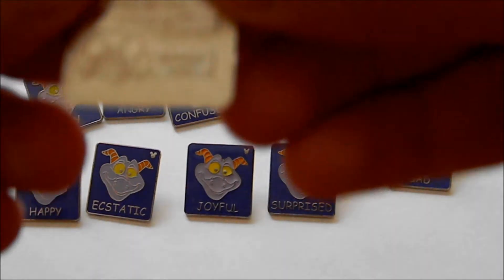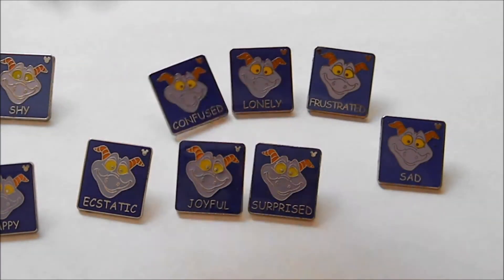Hidden Mickey-Figment Emotions Pin Set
So here we have a Hidden Mickey pin set with the character Figment. I finished this set in about 2-3 years.